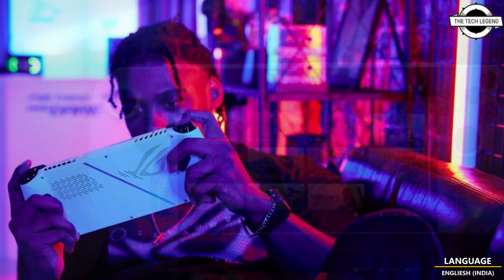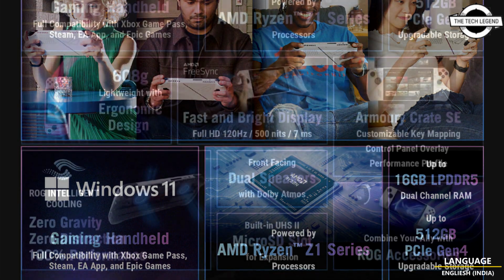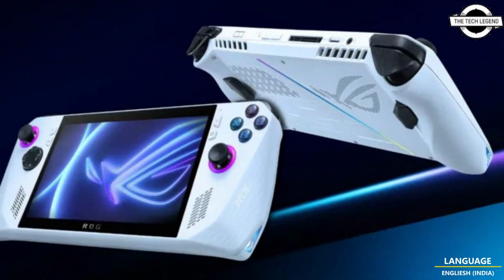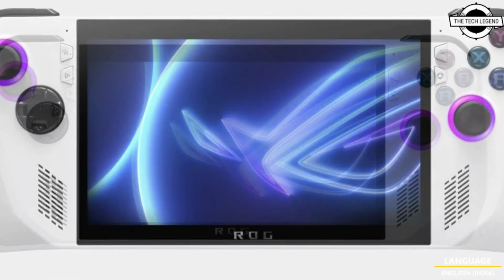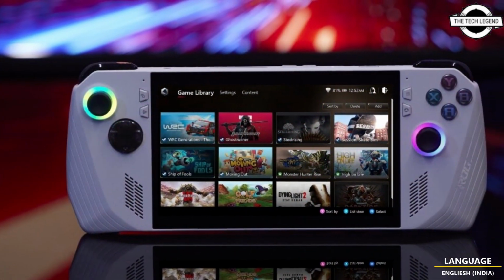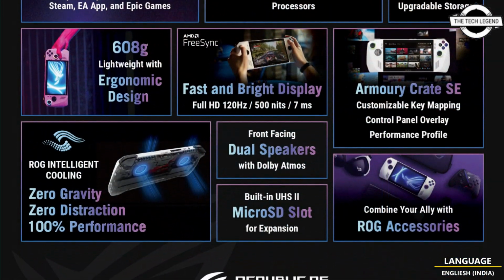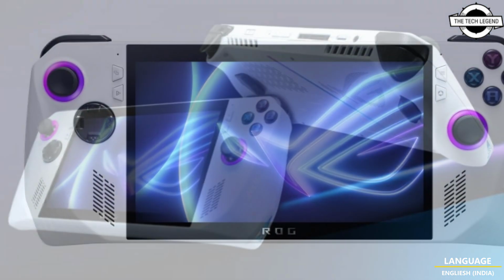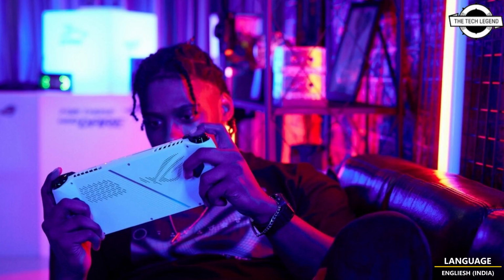ASUS ROG Ally With AMD Ryzen Z1 Chips Gaming Console Finally Launched on 11th May - Price @ $1000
PRODUCT BRAND STORE AMAZON

ASUS Republic of Gamers (ROG) is proud to announce the ROG Ally, an incredibly powerful new Windows 11 gaming handheld. Powered by a cutting-edge AMD Ryzen Z1 series processor, the Ally can breeze through AAA games and indie titles with ease. A bright and high-refresh-rate touchscreen ensures that gamers see their content clearly even when gaming outdoors. The Ally is easy to carry and handle all day, thanks to its lightweight 608 g design and ergonomic handholds. Featuring an all-new purpose-built APU - an AMD Ryzen Z1 series processor with RDNA 3 graphics - the ROG Ally is primed to deliver never-before-seen levels of handheld gaming performance. Gamers who enjoy lighter indie titles, or more graphically intensive AAA games, can do it all with the Ally. Making all this possible is also ROG's Zero Gravity thermal system, which uses a dual-fan system with ultrathin heatsink fins and high-friction heat pipes to ensure the Ally stays cool in any orientation. Flagship gaming performance demands a panel to match, and the Ally does not disappoint. Equipped with a 120 Hz FHD (1080p) panel with FreeSync Premium support, gamers will enjoy supreme motion clarity in fast-paced games, with no tearing or stuttering in the event of an FPS drop. The display also has a maximum brightness of 500 nits, enabling gamers to easily keep track of the action in more challenging environments like the great outdoors. This touchscreen also allows seamless navigation of the Windows desktop when gamers need to change settings or install their next game.